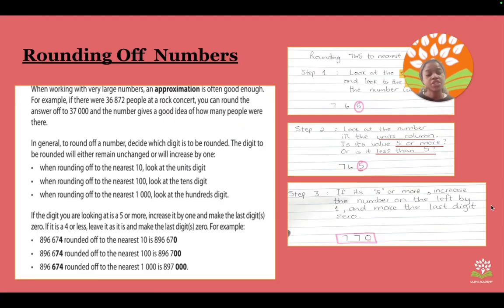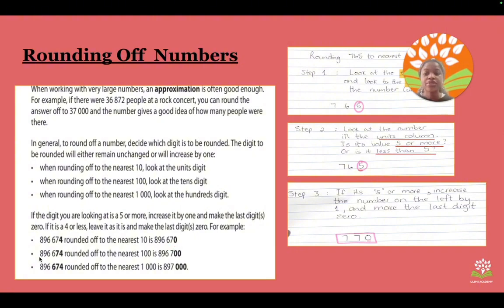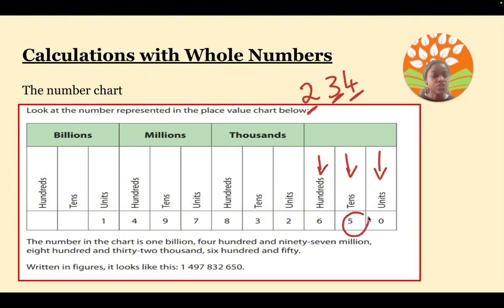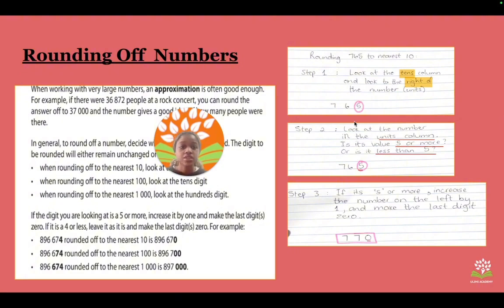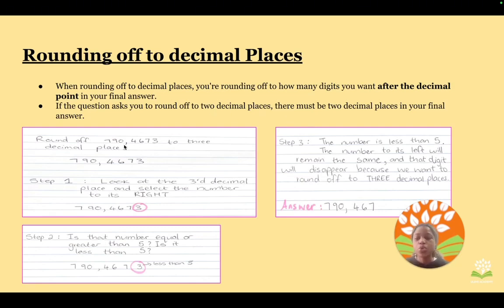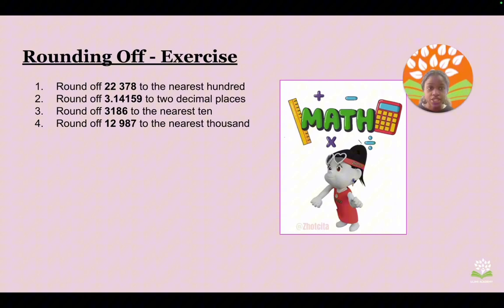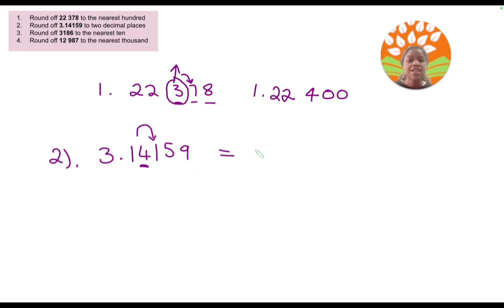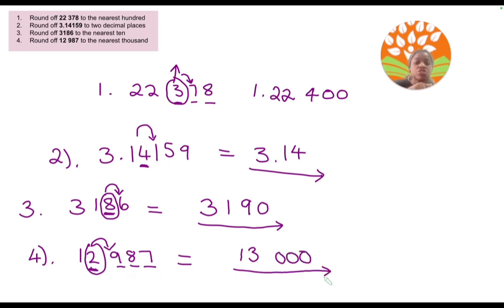How to round off numbers | Grade 7 & 8 Mathematics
Hey Limis ✨

In this video, we’ll break down the concept of rounding off numbers in a simple and easy-to-understand way. You’ll learn step-by-step how to round numbers to the nearest 10, 100, and decimal place. This video is perfect for Grade 7 Maths and Grade 8 Maths students looking for an easy maths tutorial that makes learning simple.

Whether you’re just starting out or revising for a test, this lesson will help you master rounding numbers quickly and boost your confidence in Maths! 🚀

Presenter: Asiphesona Mkhwanazi